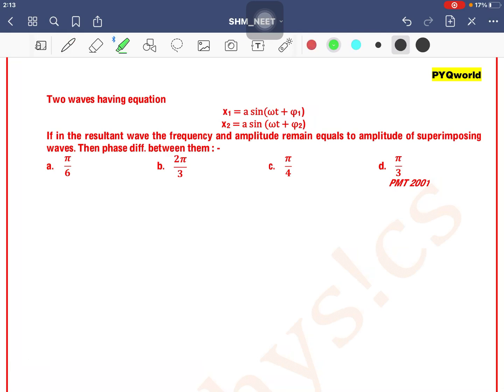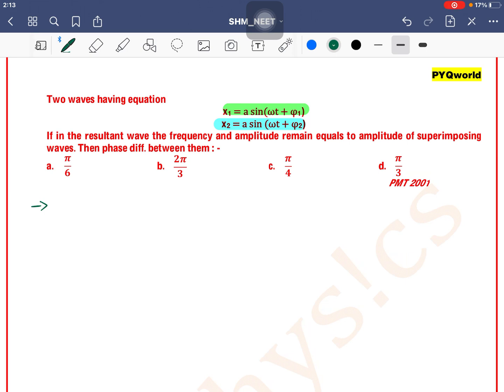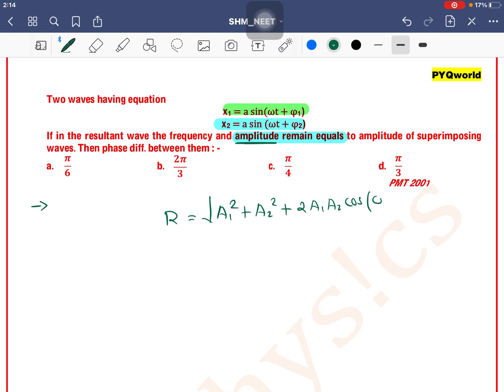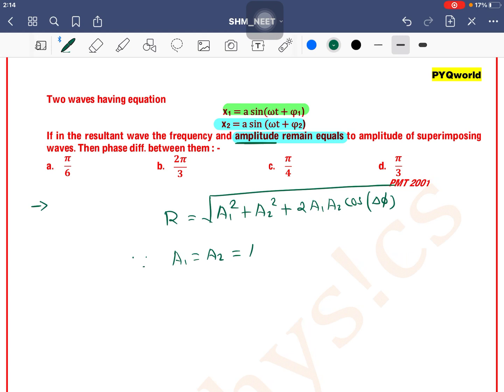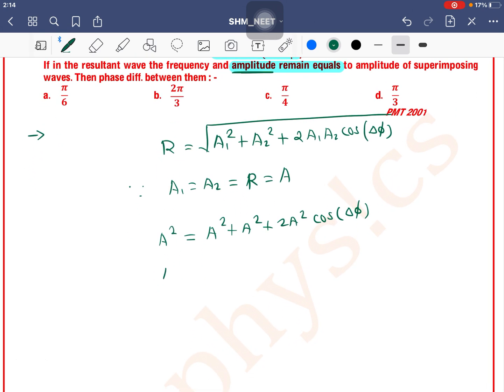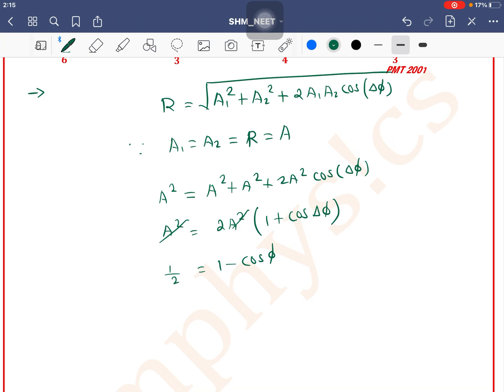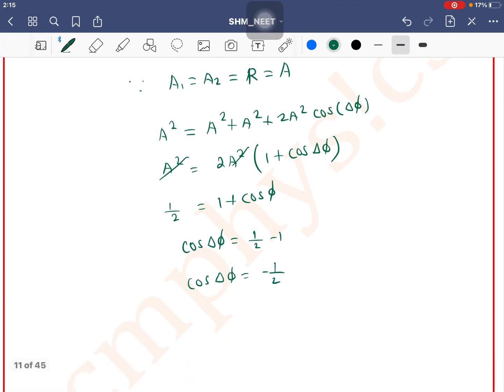Two waves having equation x1 = a sin(ωt + φ1)x2 = a sin (ωt + φ2)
Q 11. Two waves having equation
x1 = a sin(ωt + φ1)
x2 = a sin (ωt + φ2)
If in the resultant wave the frequency and amplitude remain equals to amplitude of superimposing waves. Then phase diff. between them : -
 a. π/6 b. 2π/3 c. π/4 d. π/3
 PMT 2001